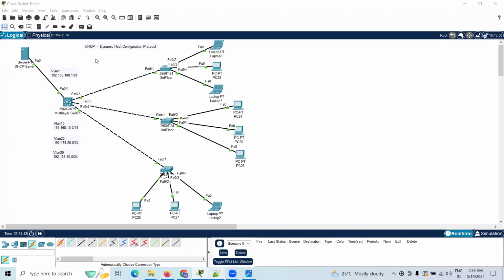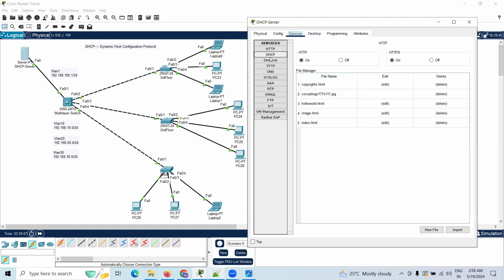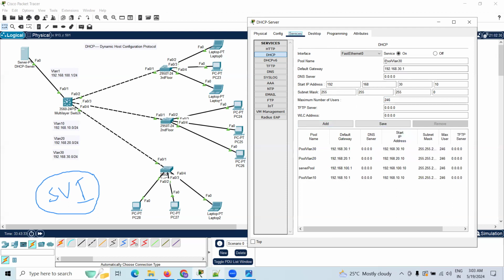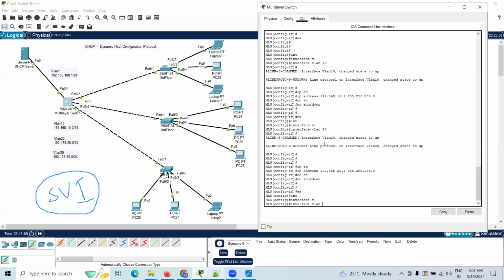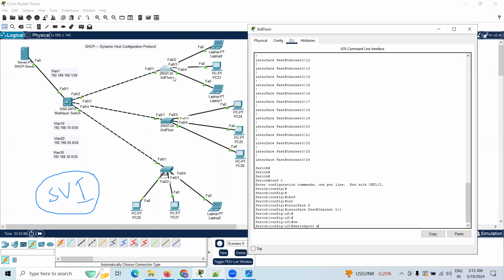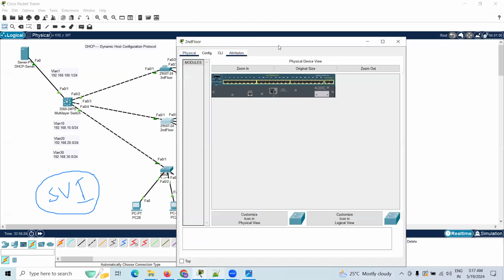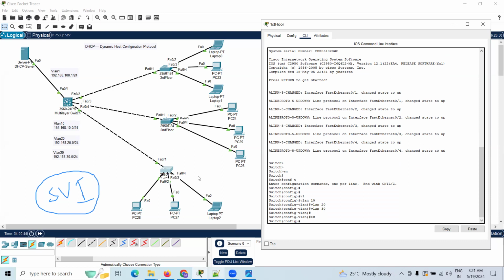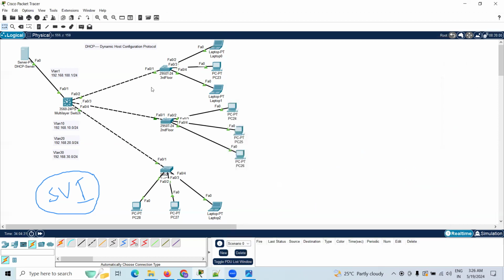DHCP Server configuration Lab with Inter Vlan Routing in MLS (Multilayer switch) | IP Helper-Address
DHCP server configuration step by step process, Inter VLAN Routing in Multilayer switch, How to configure DHCP Server, What is a DHCP (Dynamic Host Configuration Protocol), What is IP helper address.